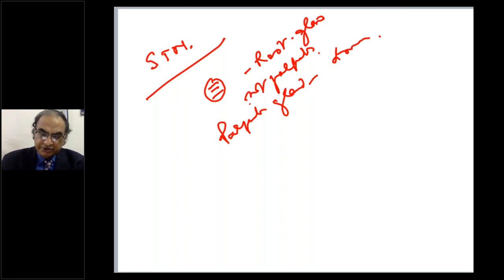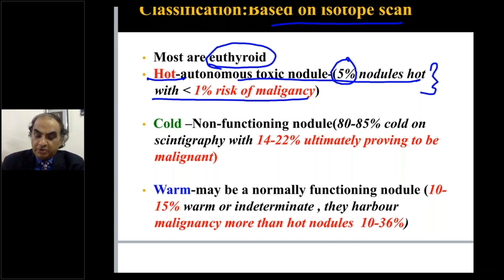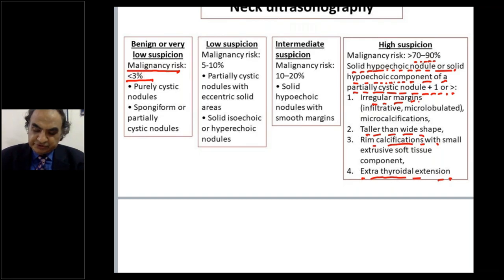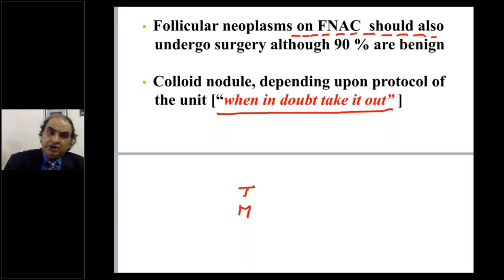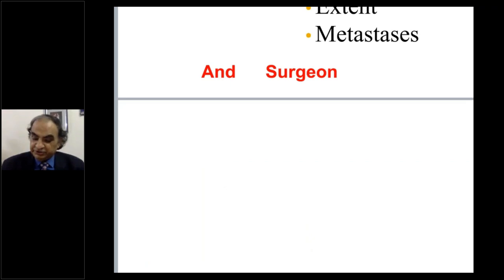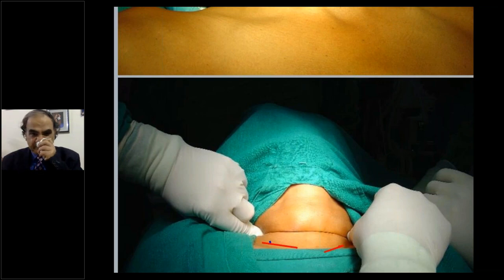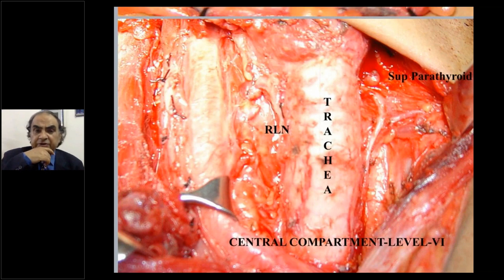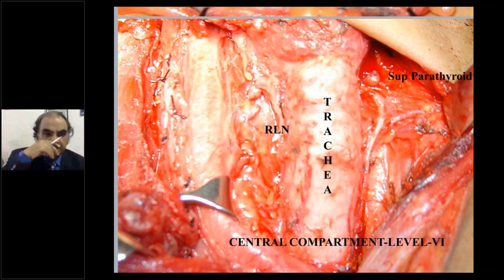Gurukkul LIVE Webinar - "Approach to Solitary Thyroid Nodule" by Prof. Chintamani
Join Gurukkul of Surgical Disciplines today -